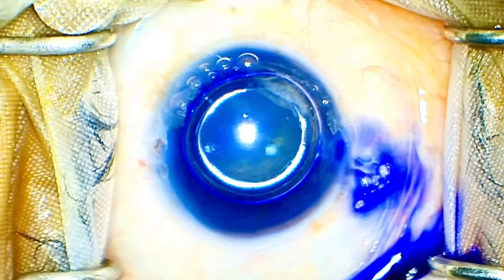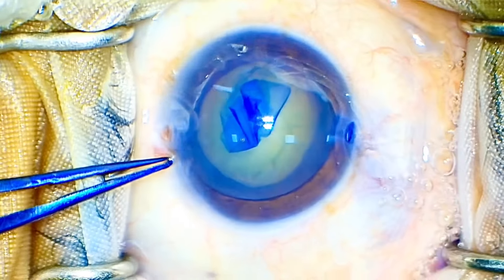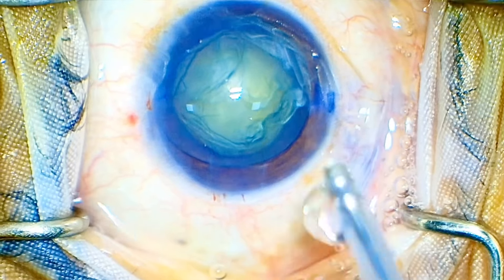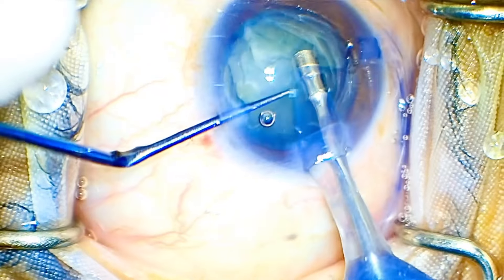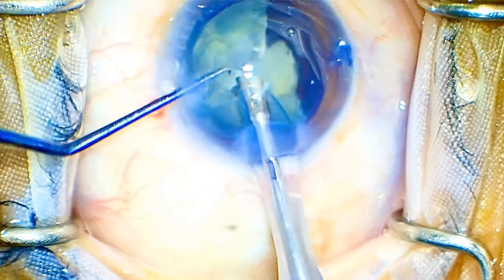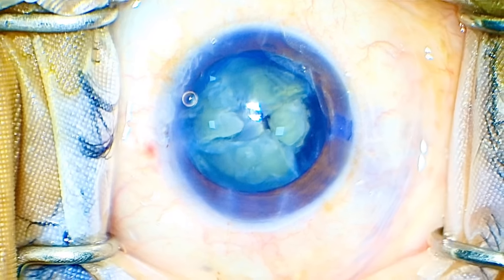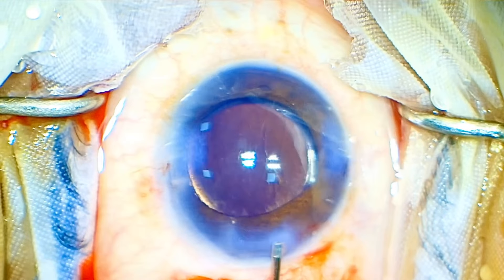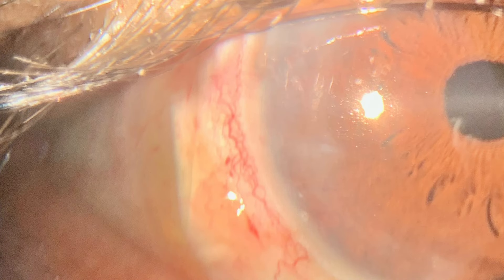Phaco pump failure during surgery , how to complete the surgery now ?